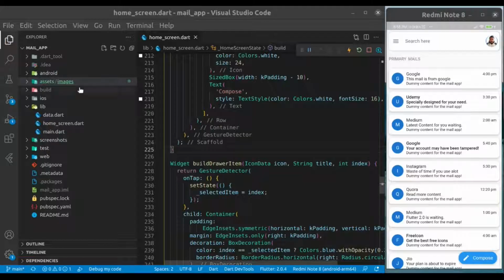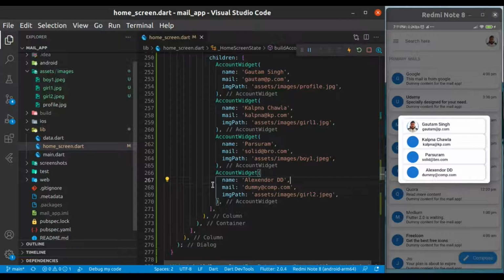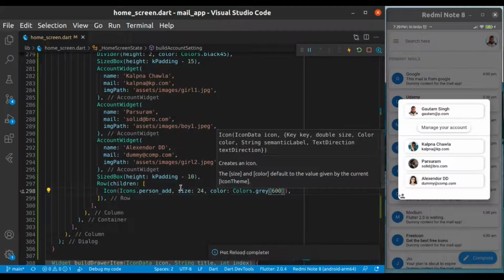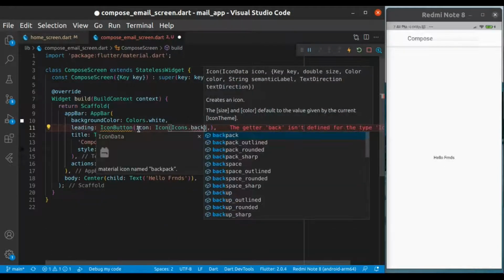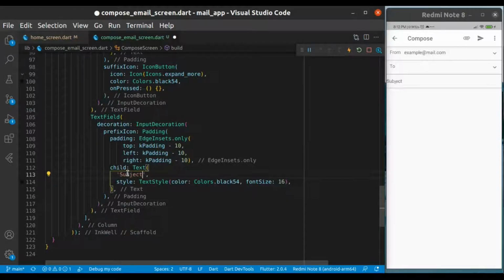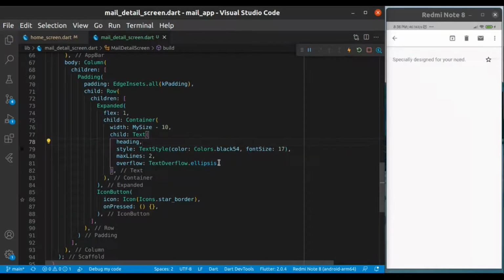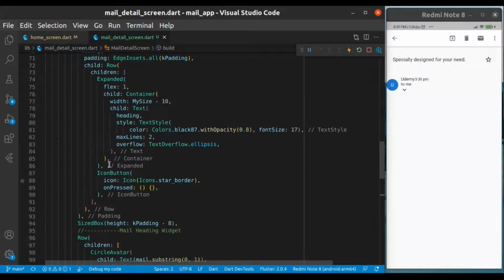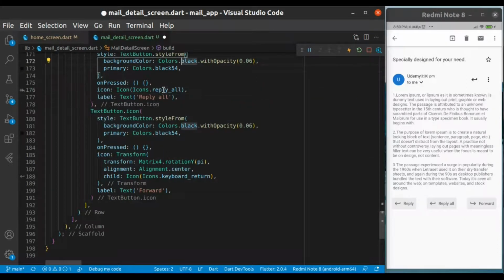Gmail Clone Speed Code UI | Flutter | kalyugtechy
We will be building Gmail clone UI in this video with mail list and drawer tab with selection and compose dialog.
if you feel it bit faster you can change settings to make it slower 0.5x, Code with vdo along.

Things we'll cover in this video
-Creating search appbar
-Mail list
-Drawer with selection
-Custom floating action button for compose mail